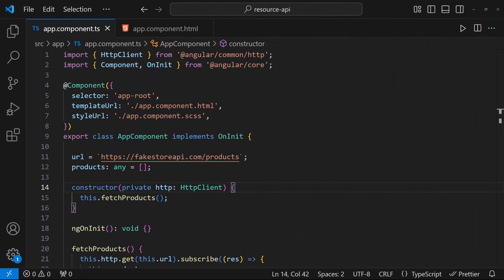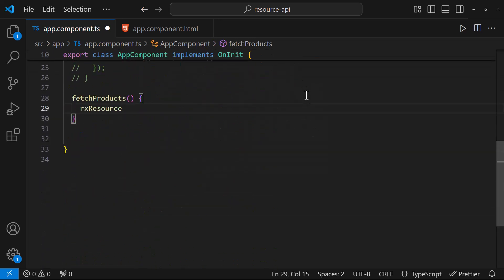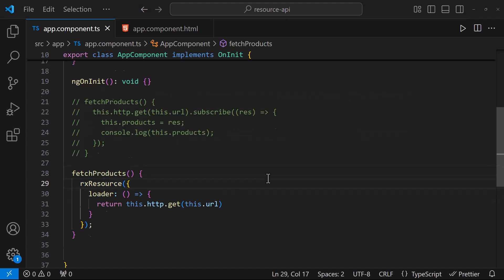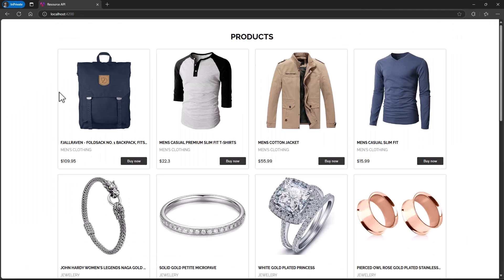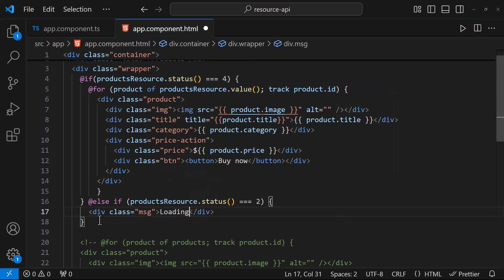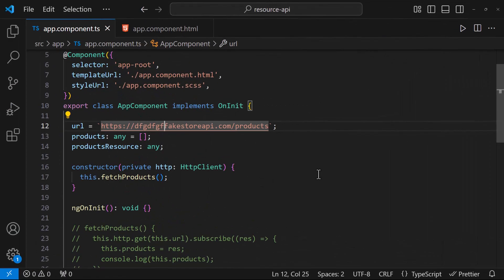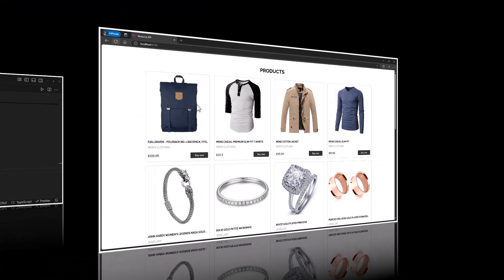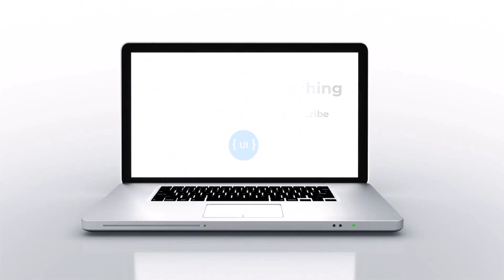Angular 19 New Feature: Resource API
Unlock the power of reactive data fetching in Angular 19 with resource & rxResource!

Dive into this video to learn how these new APIs streamline asynchronous data operations, making your Angular applications more efficient and user-friendly. We'll cover:

What are resource() and rxResource()?
How to use them effectively in your Angular 19 projects
Real-world examples to illustrate their benefits
Don't miss out on this essential update for Angular developers!

Here's an SEO-friendly YouTube video description incorporating the requested keywords and hashtags:

Mastering Asynchronous Data Fetching in Angular 19 with resource() & rxResource()

This video explores the exciting new resource() and rxResource() APIs in Angular 19, revolutionizing how you handle asynchronous data within your applications.

Key takeaways:

Understand the fundamentals: Learn what resource() and rxResource() are, how they work, and their key differences.

Streamline data fetching: Discover how these APIs simplify asynchronous operations, making your code cleaner and more maintainable.

Enhance reactivity: Explore how rxResource() integrates seamlessly with RxJS for powerful reactive data handling.

Real-world examples: See resource() and rxResource() in action through practical demonstrations and use cases.